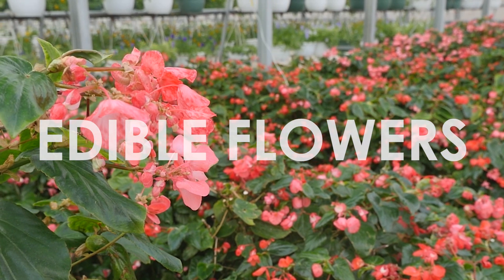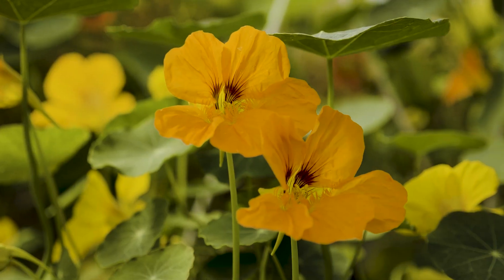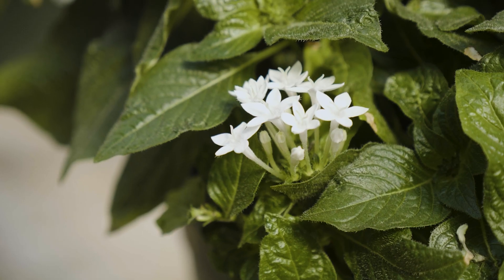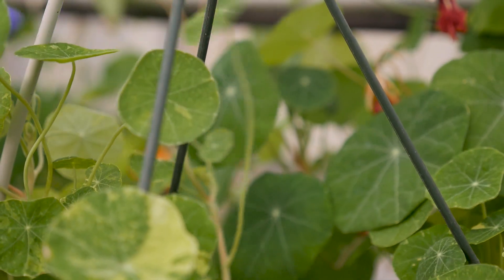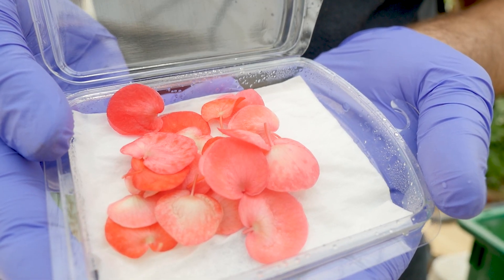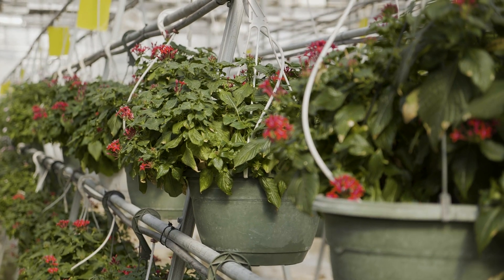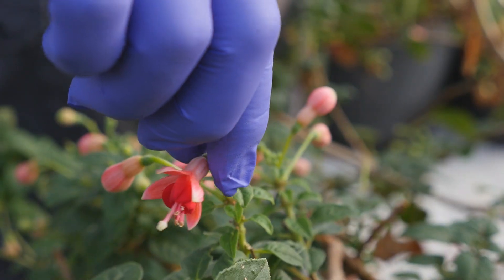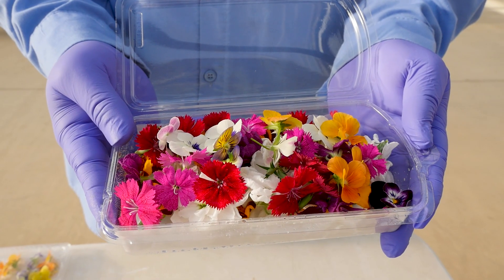In Season Now | Edible Flowers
When you're choosing your flowers think of their aromas, textures, and most importantly their taste. Adding edible flowers will create an eye catching, unforgettable experience on your plate.